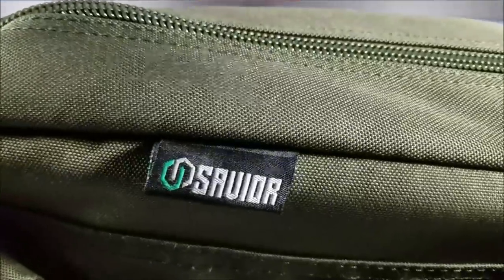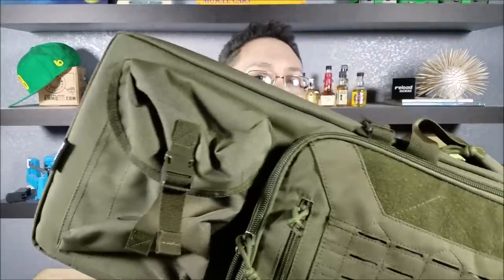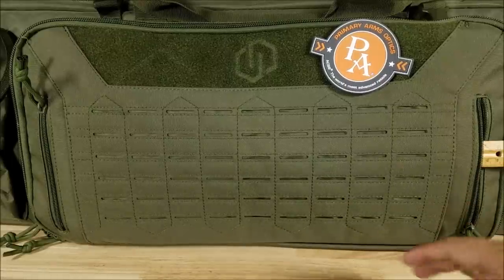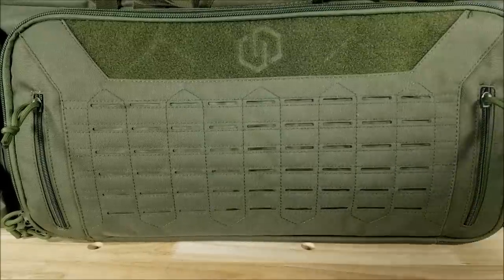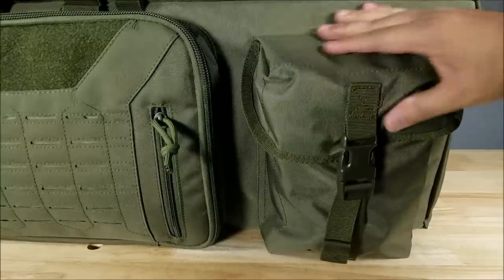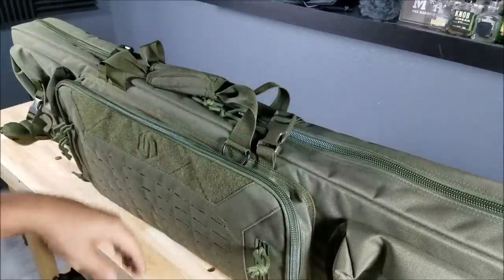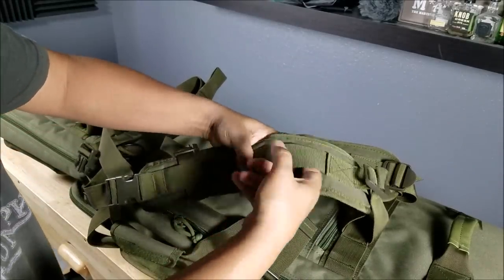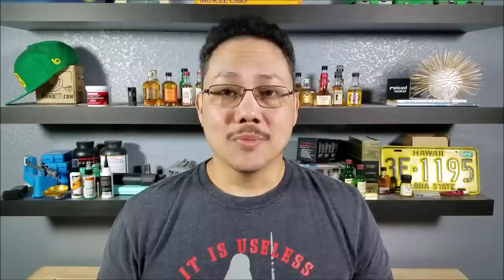THE BEST BUDGET RIFLE BAG URBAN WARFARE BY SAVIOR EQUPIMENT REVIEW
THE BEST BUDGET RIFLE BAG click here to purchase